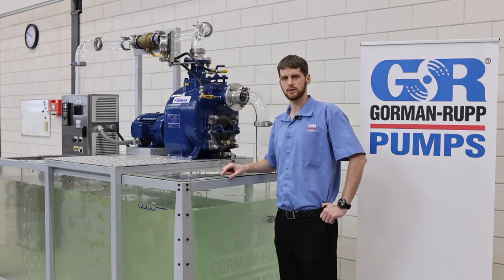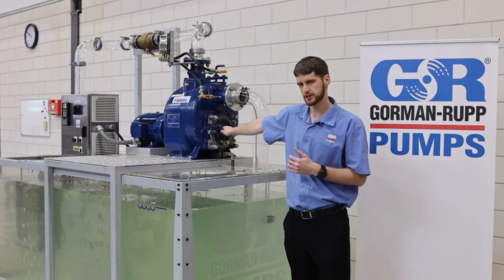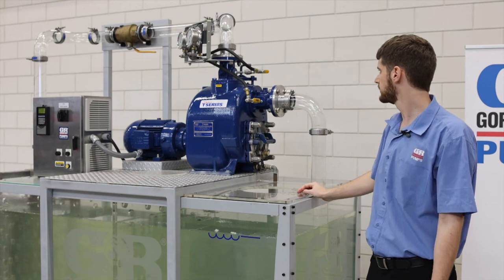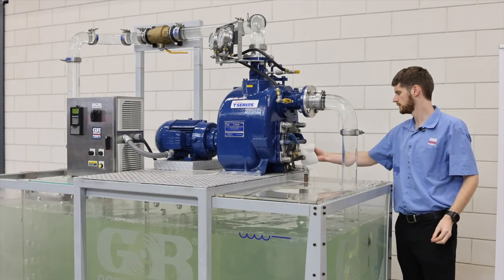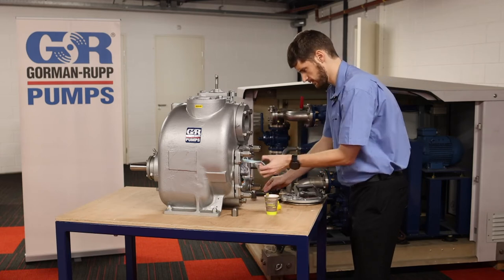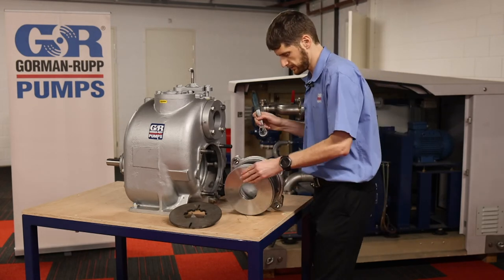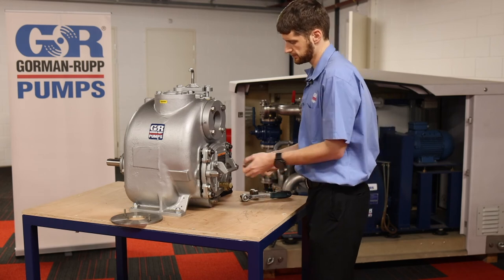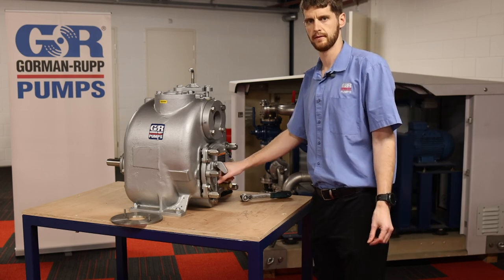Gorman-Rupp Eradicator EN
Gorman-Rupp Eradicator in English.